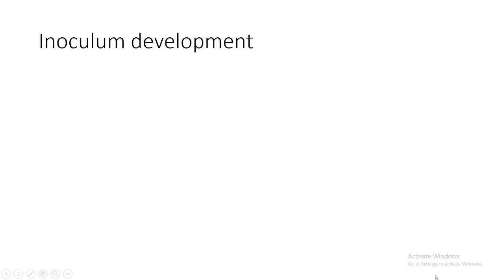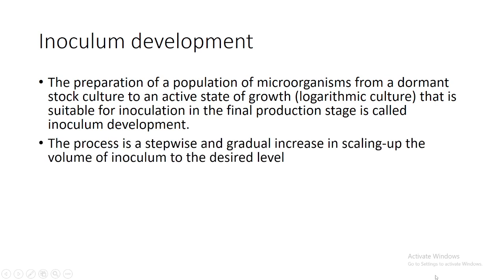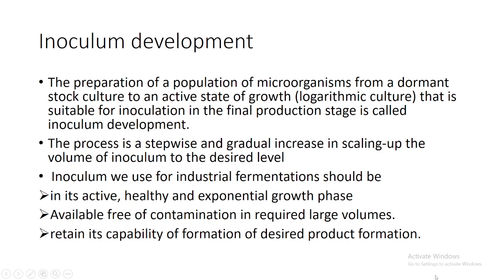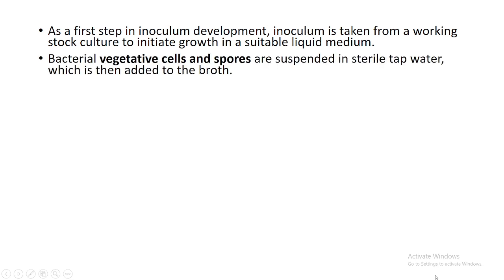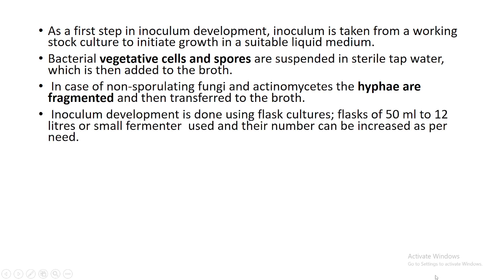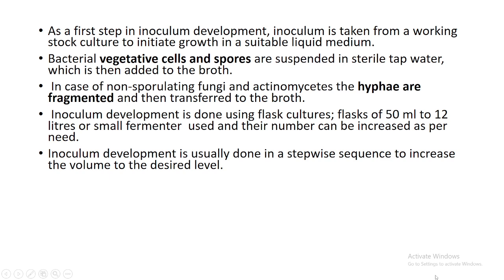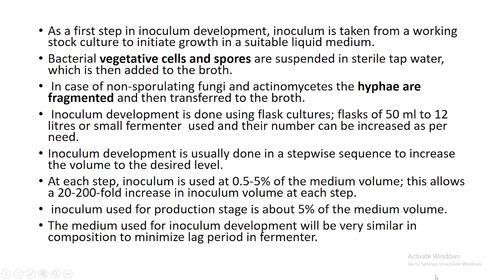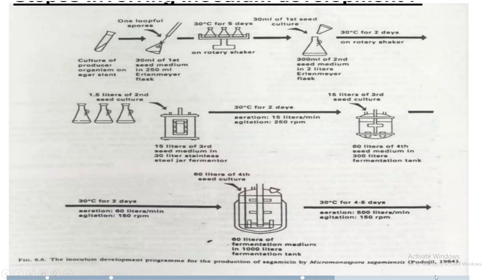inoculum development for bioreactor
development of microbial culture for fermentation